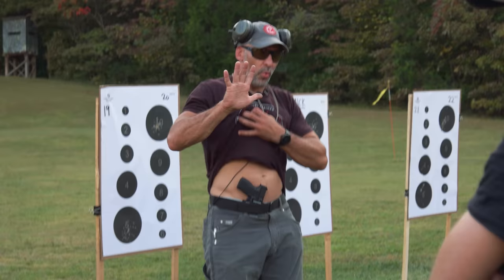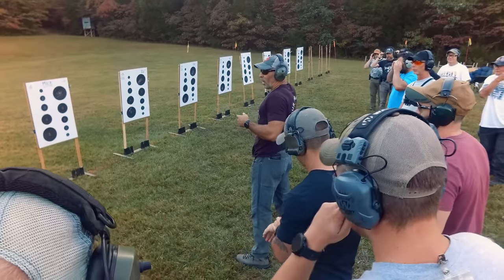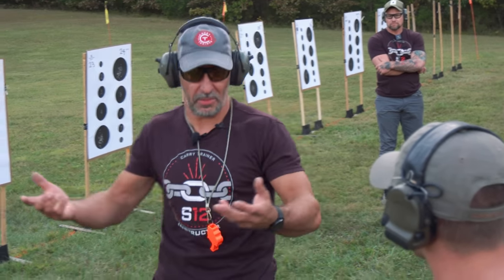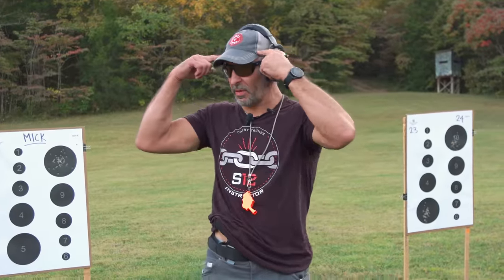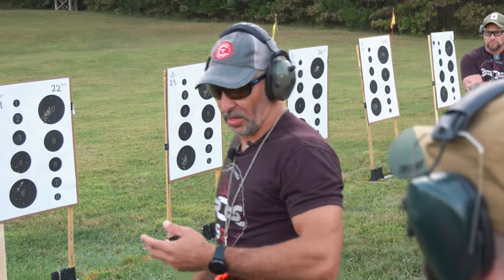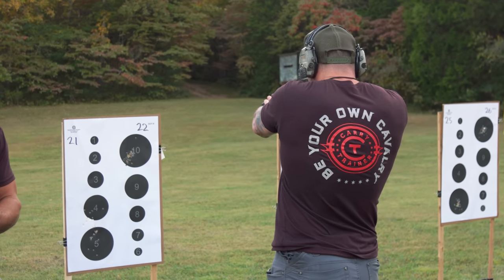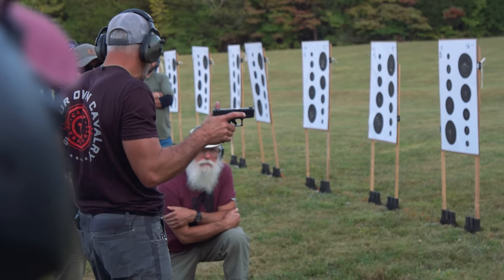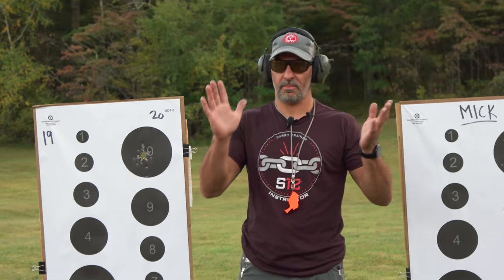Training for Speed and Accuracy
Mickey leads pistol training, focusing on being a able to shoot immediately as your sights land on target. Includes tips from Instructor Zee Durham at the October S12 Event.

Thank you to the S12 Sponsors who made this event possible:

► Alpha Munitions
► Armored Coffee
► Boresight Solutions
► CCW Safe
► Colorado Craft Beef
► D-Dey Response Group
► Dry Fire Mag
► Gunfighter Gun Oil
► Hatpoint Targets
► Instructor Zee
► Langdon Tactical Technologies
► POM Pepper Spray
► The Law of Self Defense
► Ready Up Gear
► Regiment Blades
► Secure It Gun Storage
► SH//FT
► Pro Ears
► Super Vel Ammunition
► Tactical AR500 Targets